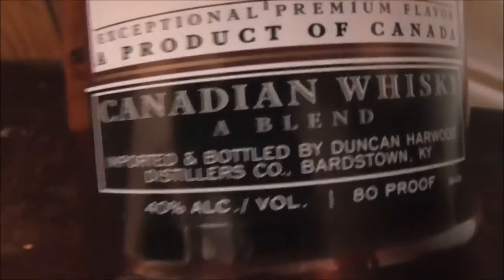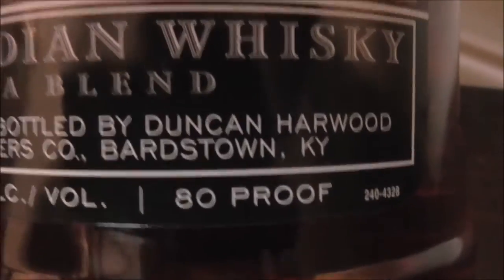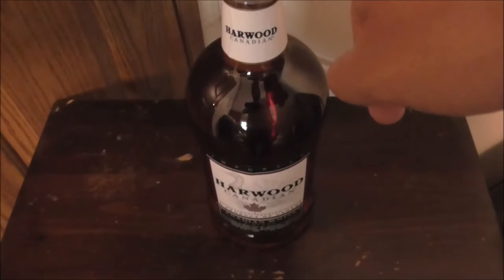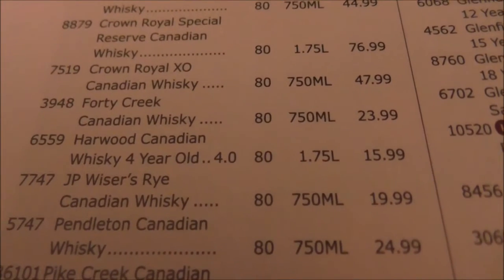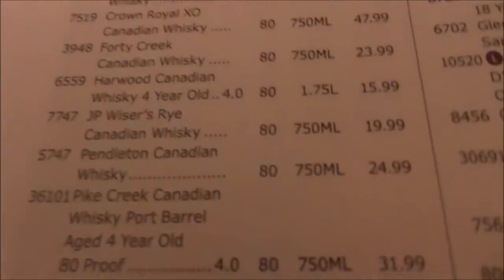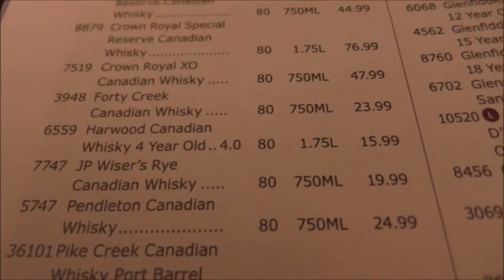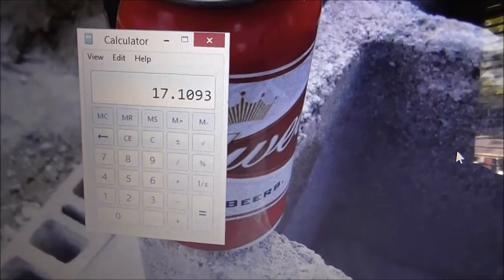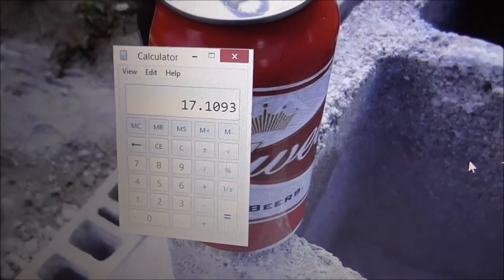Harwood Canadian Whiskey Blend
Just a good review on some good Imported Blended Whiskey from Canada